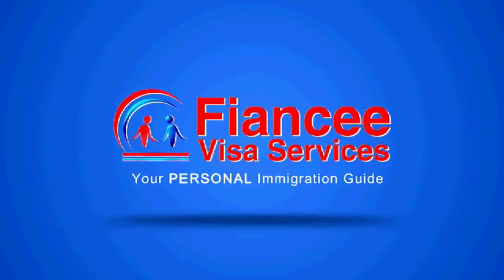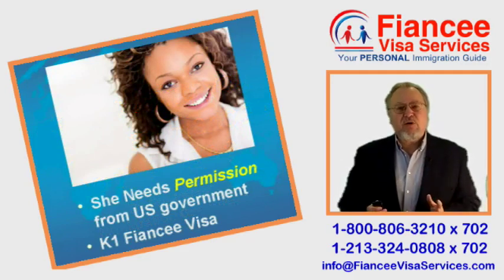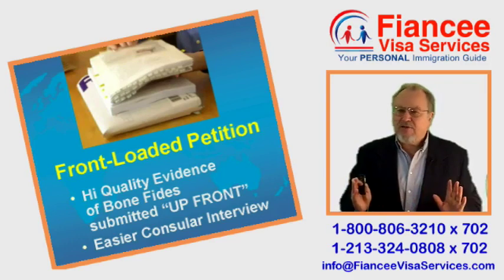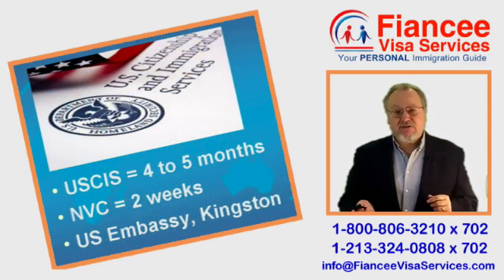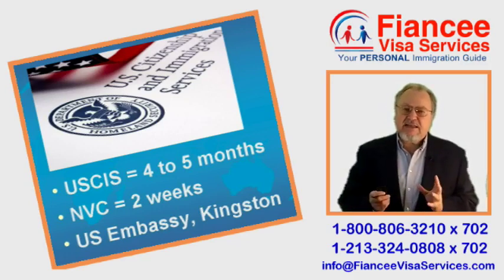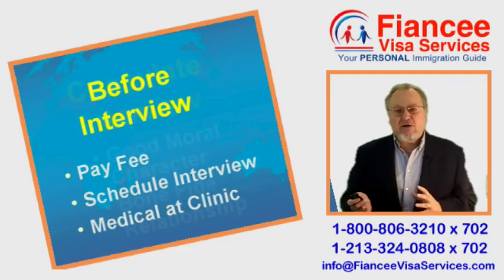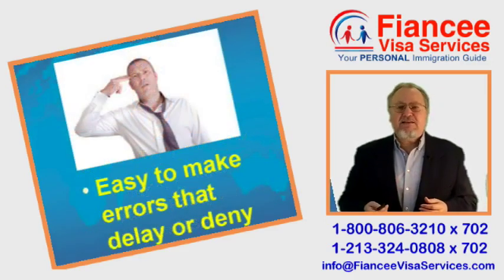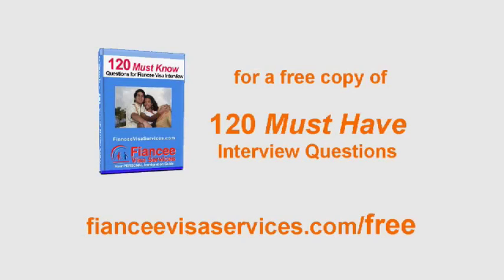How To Bring your Jamaican Fiancee to the USA? Gen 56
= Bring Your Foreign Love to USA with a Fiance Visa. Let VisaCoach guide you to success!
The K1 Fiance Visa gives your Jamaican Fiancee permission to travel from Jamaica to the USA to marry you. Here I describe the process from I129F Petition submission to USCIS through to medical and consulate interview in Kingston, Jamaica.

To Schedule your Free Cas Evaluation with the Visa Coach

Fiancee Visa Services Dot Com

Your Personal Immigration Guide

Hi. My name is Fred Wahl. I am a bonded immigration consultant, with 36 years of experience, and a 100% success rate.

Todays topic is:
How To Bring your Jamaican Fiancee to the USA?

Your Jamaican Fiancee needs permission from the US government to allow her to enter the USA. This is called a K1 Fiancee visa.

First we work together to assemble a thick packet of forms, evidences and civil documents. This is required to demonstrate that you are eligible to
apply, and that your true agenda is a genuine life together,not immigration fraud.

My signature philosophy is that a petition should be "front loaded" with high quality evidence of a bone fide relationship. My "front loaded" petitions prepare the way so that your Fiancee will have an Easier interview.

The petition package is mailed to the United States Customs and Immigration Service.

USCIS takes about 4 to 5 months to review and approve.

When finished, USCIS hands the case over to the US State Department's National Visa Center.

Fiance visa applications are held only briefly at NVC, just long enough for NVC
just long enough for NVC to assign a Kingston case number and forward your file via diplomatic pouch to Jamaica.

Once her petition arrives in Jamaica, the consulate will contact your fiancee advising when they have scheduled her interview.

Two weeks before her interview date she undergoes a medical exam at one of the three approved clinics in Kingston or Montego Bay.

Finally she attends the visa interview at the consulate in Kingston, to demonstrate she is of good moral character and the engagement is Bone fide.

A week later a courier delivers her visa, and then  she can join you in the USA.

I make the process sound simple. But its not.
It is easy to make rookie mistakes that can derail the entire process.

If you want it done right. Guaranteed. I can help.
This is Fred Wahl your Personal Immigration Guide.

For a free copy of 120 Must Have Interview Questions
visit Fiancee Visa Services dot com forward Slash Free